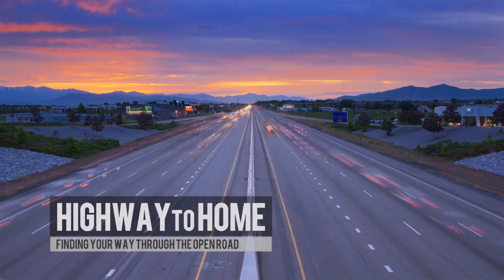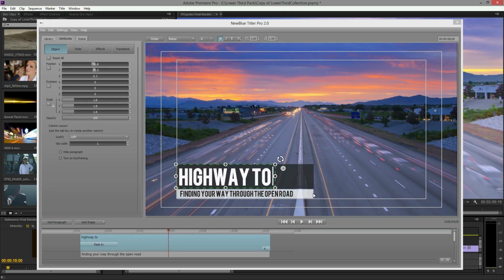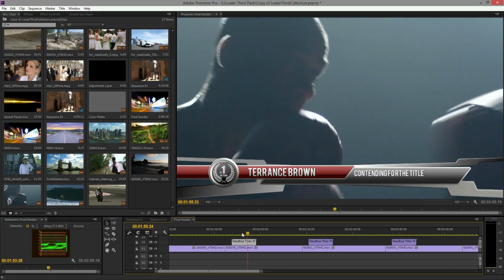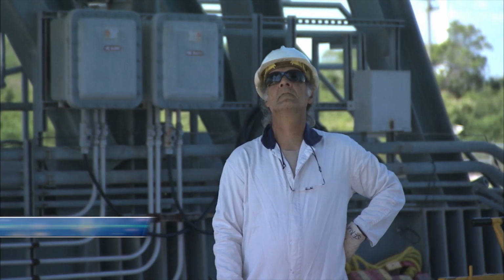NewBlueFX Lower 3rds Overview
12 polished, broadcast-ready lower 3rds templates for news, corporate or broadcast productions.

Learn how to get a big budget film look with the NewBlueFX Cinema Collection